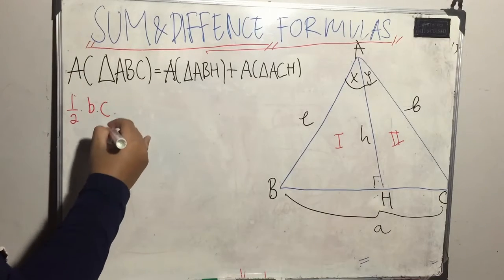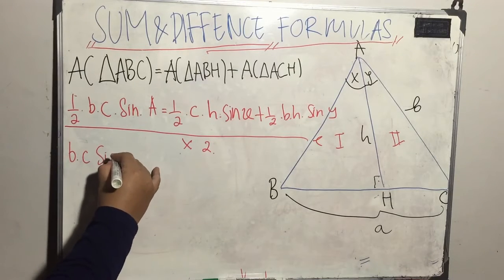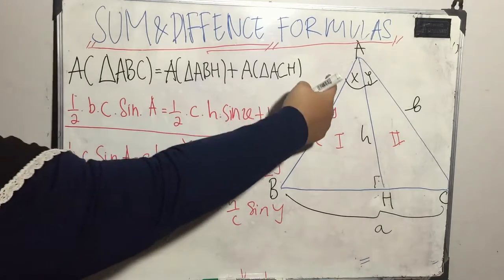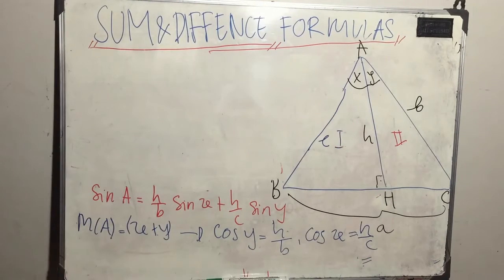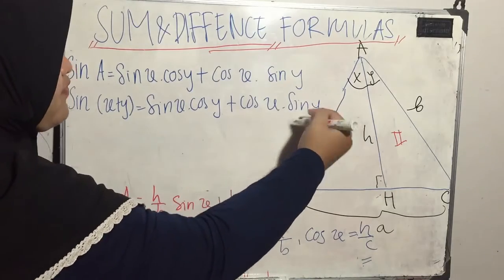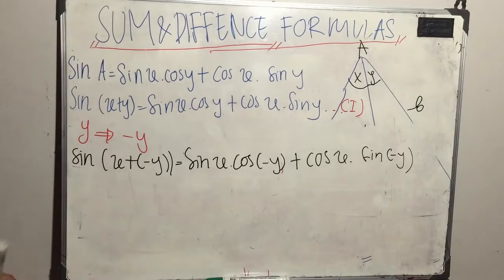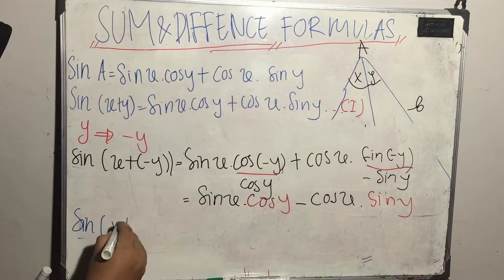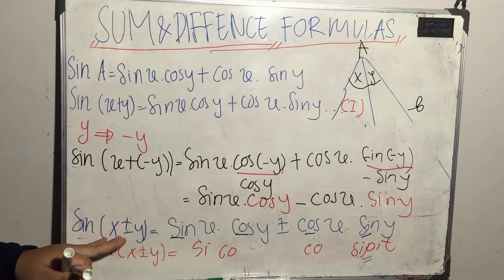Sum and Difference Formulas for SIN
Trigonometric Formulas : Sum and Difference For SIN